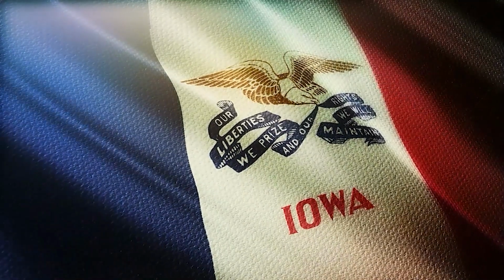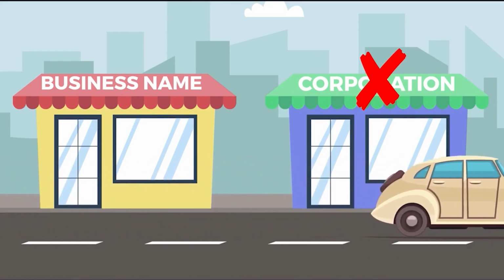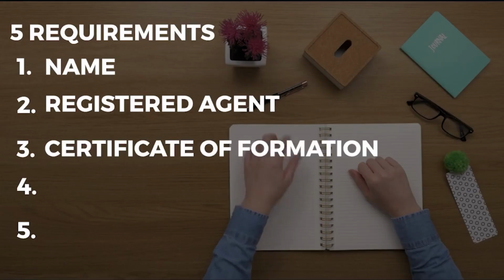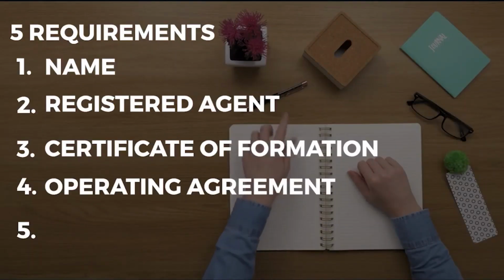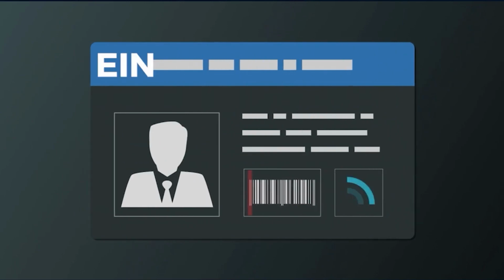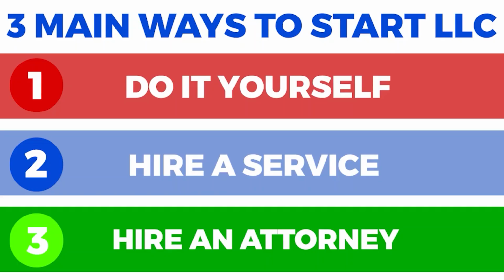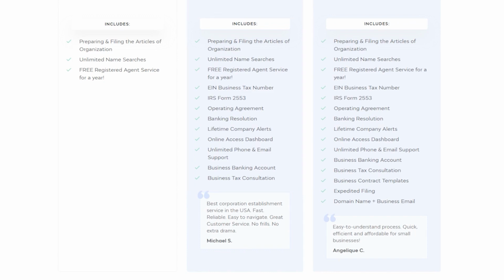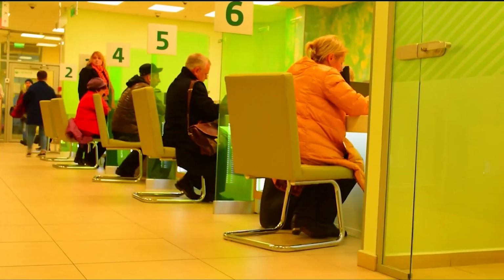How To Start An LLC In Iowa [2023] 💼 Forming Iowa LLC (Includes FREE & Paid Options) 🔥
Ready to incorporate an LLC in Iowa but unsure where to begin? Today, you will learn about the most common ways to start your business, including:

⏰TIMESTAMPS⏰
00:00 - Overview
00:52 - DIY LLC Formation
05:47 - Professional Formation Service
08:49 - Hiring an Attorney